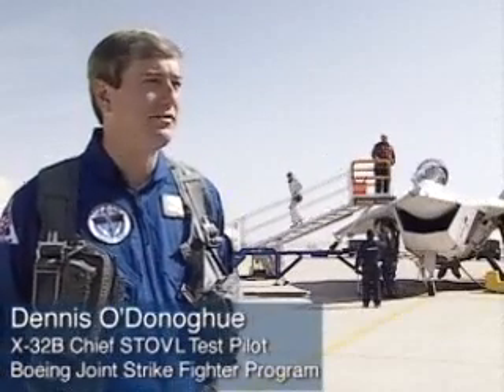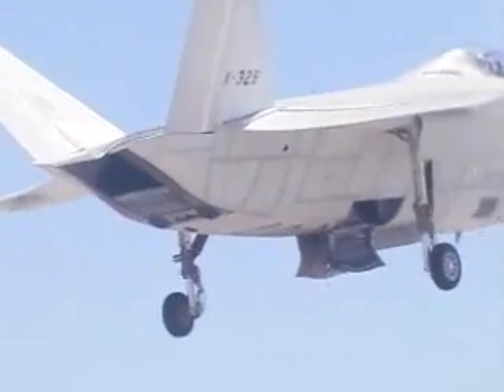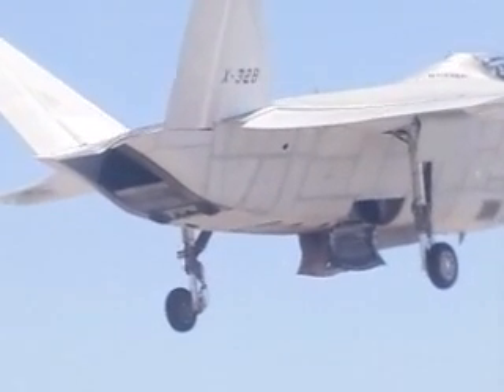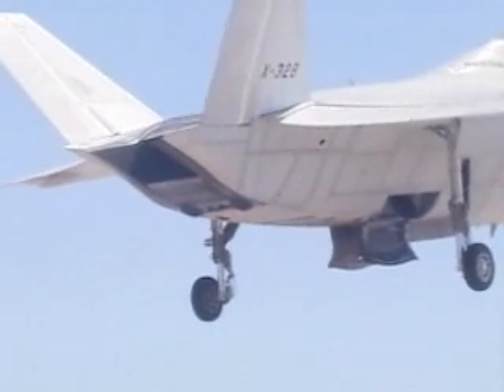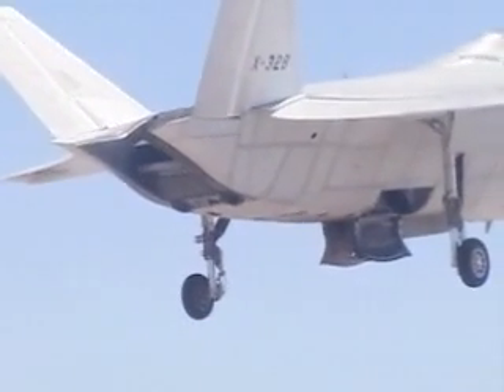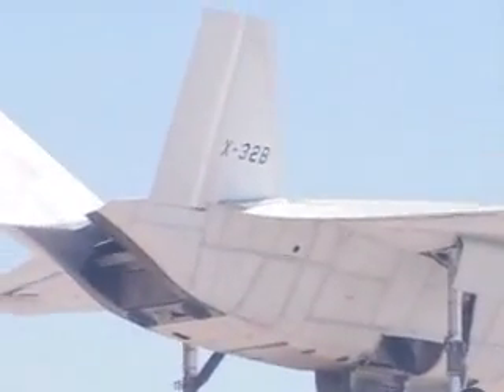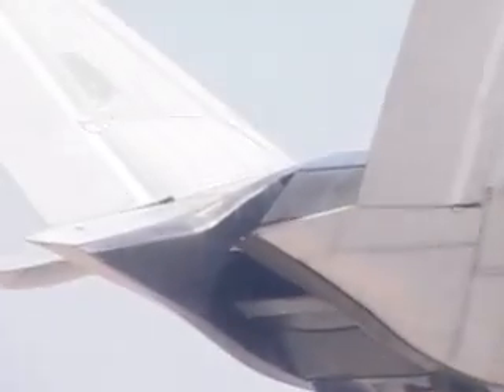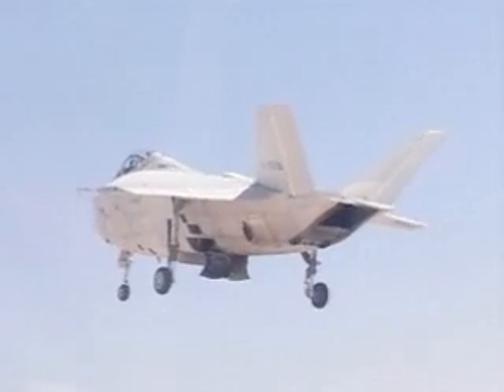X-32 JSF transitions into Vertical (hover) mode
Here we see an X-32 (Boeing's entry into the Joint Strike Fighter competition) transitioning from Horizontal into Vertical flight. The nozzle at the back closes, and air is then ejected out of two Harrier-like vectoring nozzles at the sides. Those smaller nozzles can be turned to point downwards, so the jet can hover. For more X-32 videos (including VTOL, or hovering flight), go